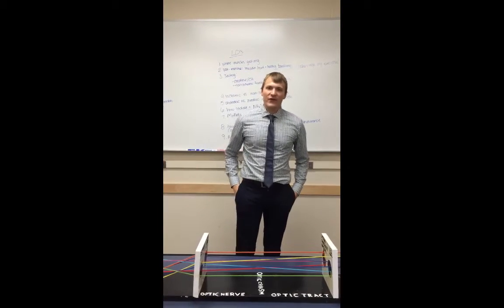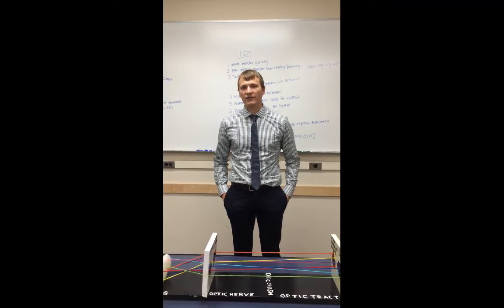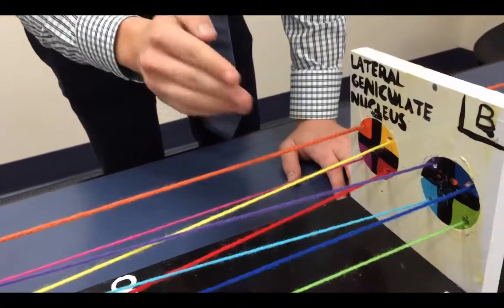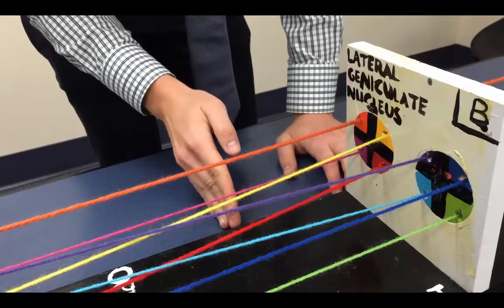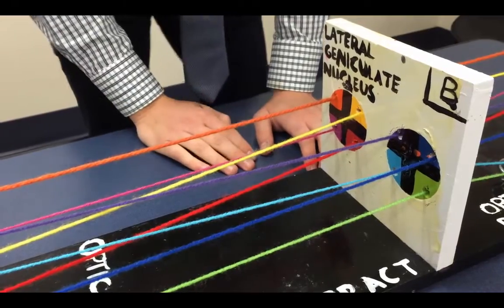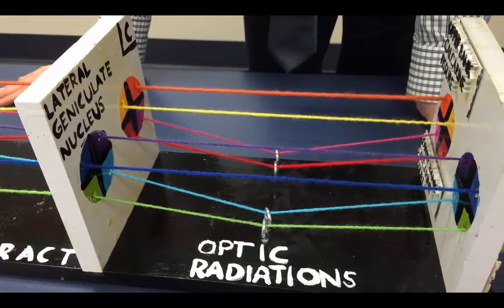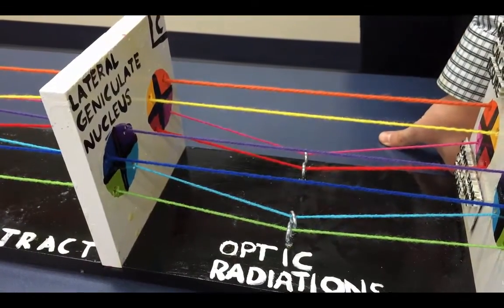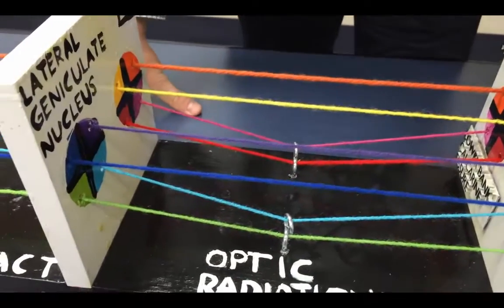Visual Pathway Overview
Mark Biro (M3) presents an overview of the visual pathway